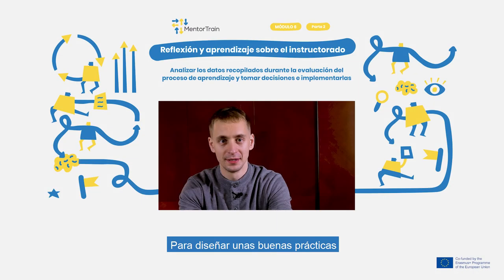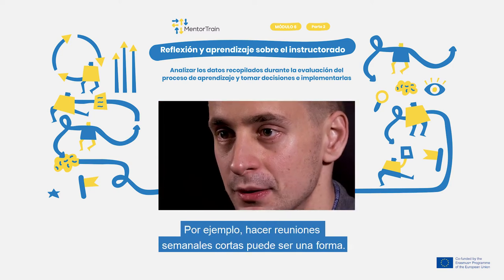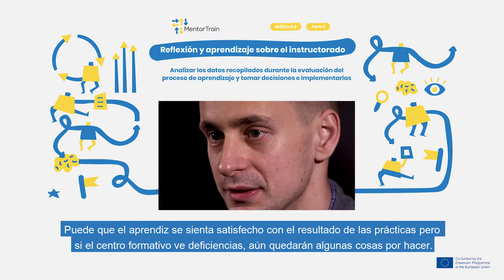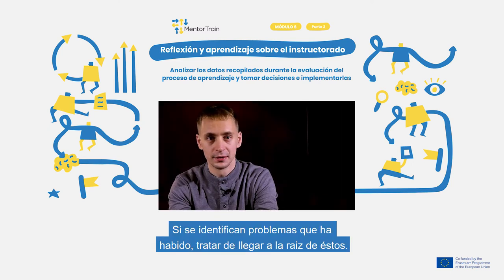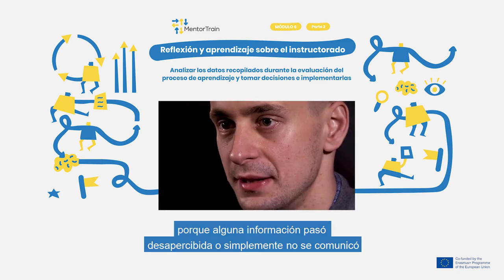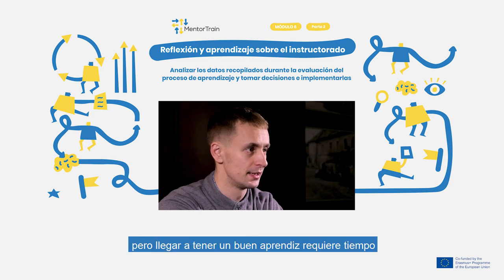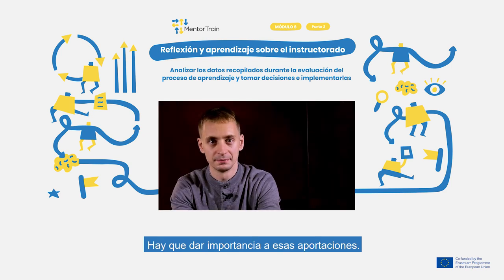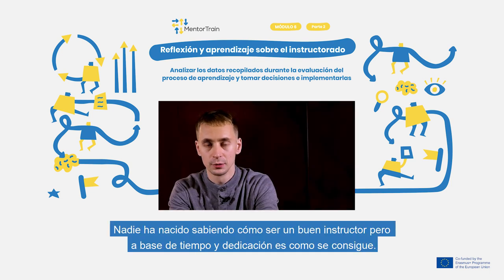MentorTrain Video M6-2 - Analyse the data collected and use it for improvements(Spanish)